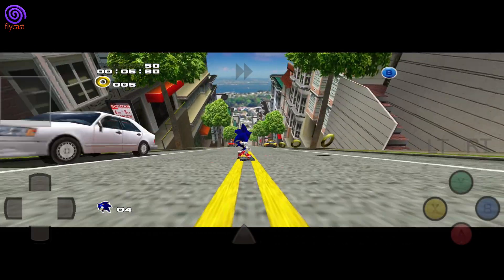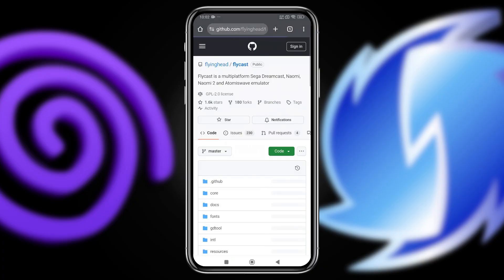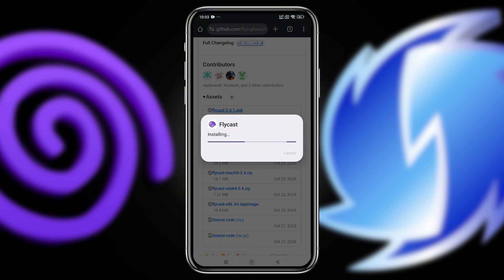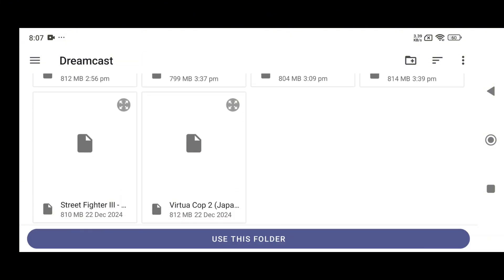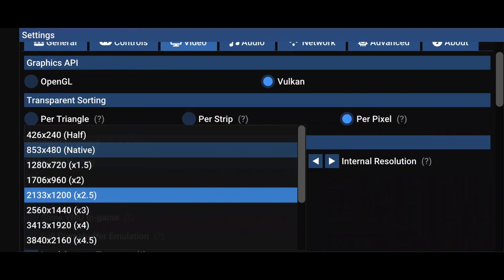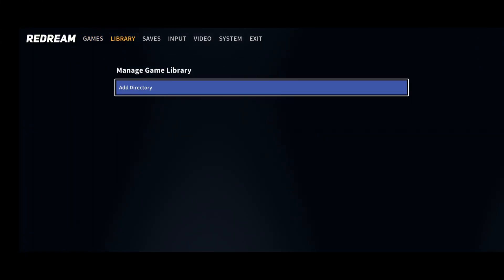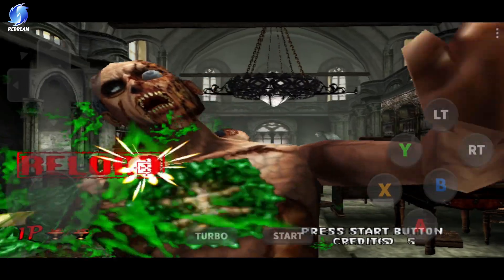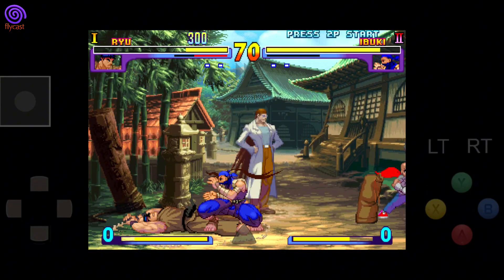Dreamcast Games on Android – Flycast and Redream Setup Guide!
Chapters:
00:00 Play Dreamcast games on Android
00:51 Install & Setup Flycast
02:38 Install & Setup Redream
03:27 Flycast vs Redream